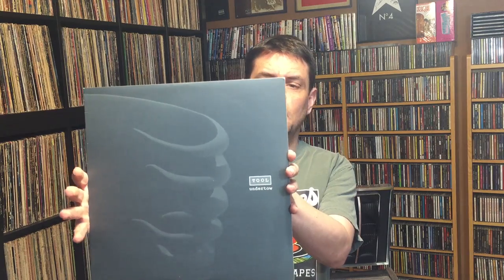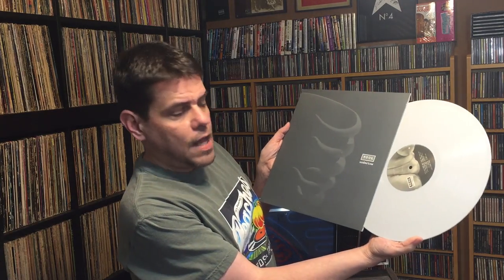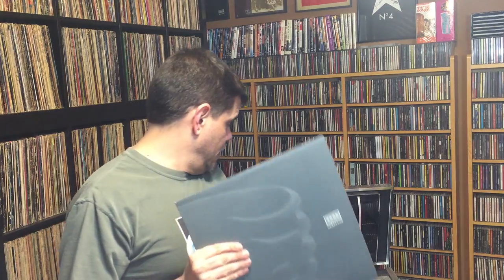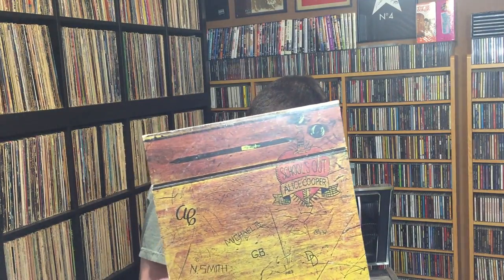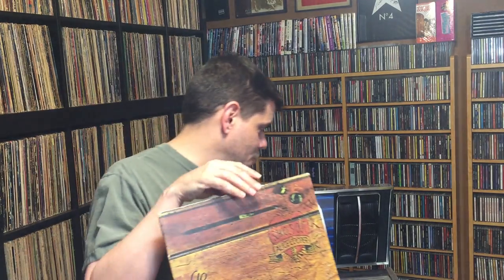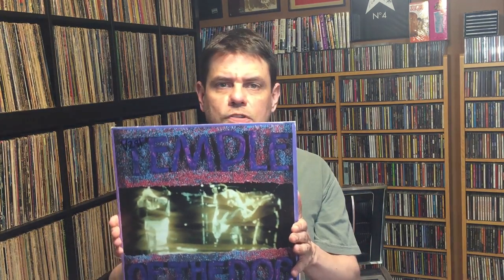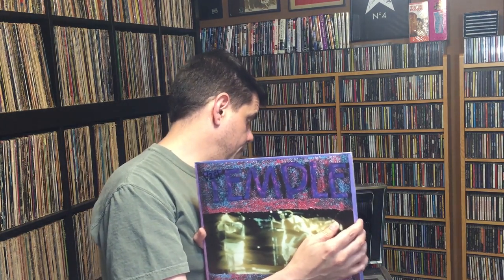My Top 10 Most Valuable Vinyl Albums According To Discogs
These are my top 10 most valuable records according to Discogs.com.   Everyone else in the vinyl community has one of these videos, here's mine.